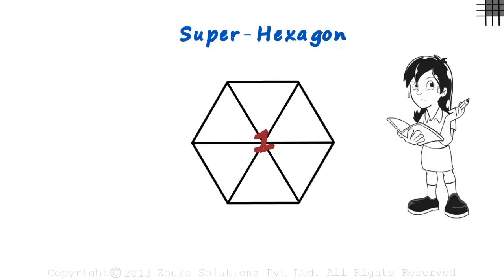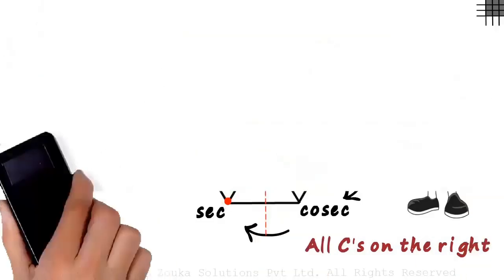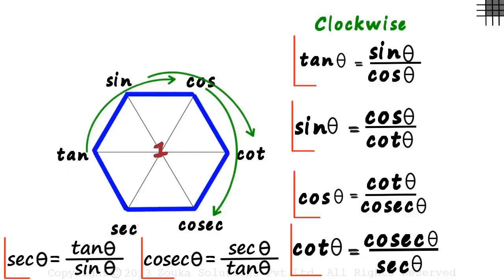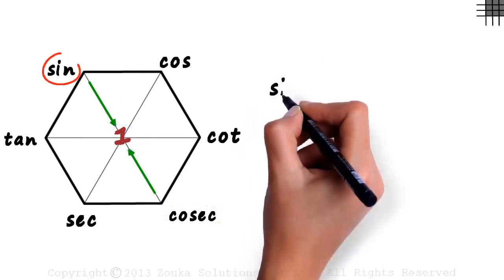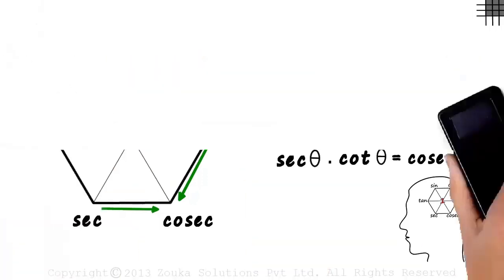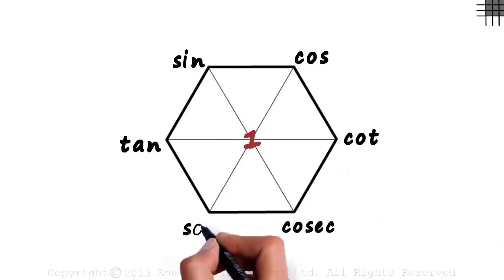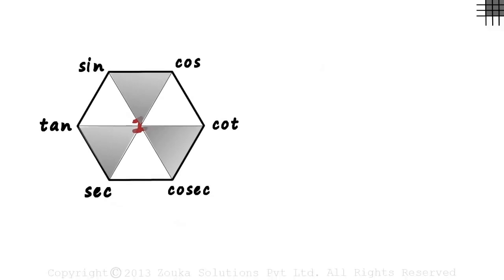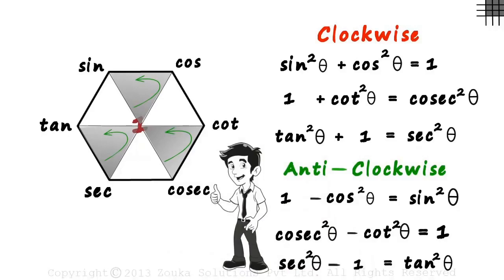Super hexagonal trick for trigonometry values